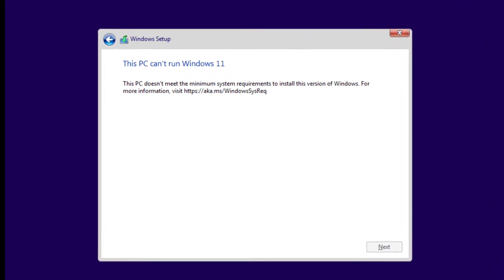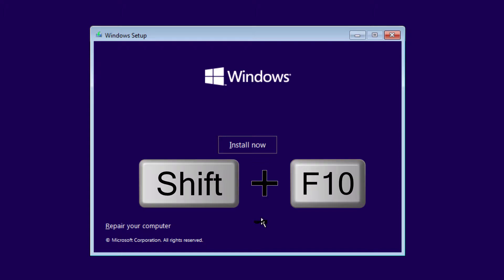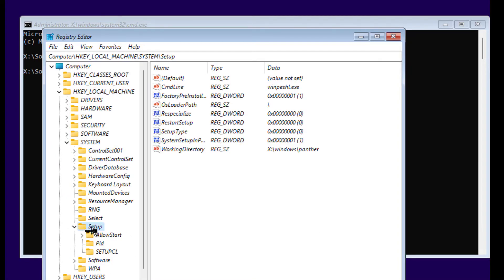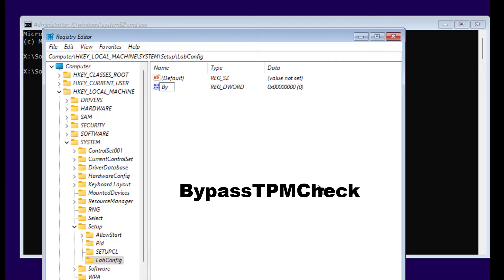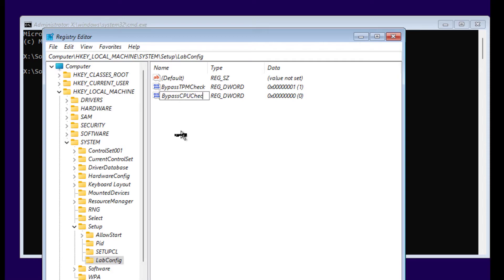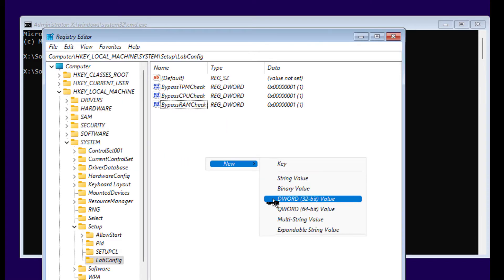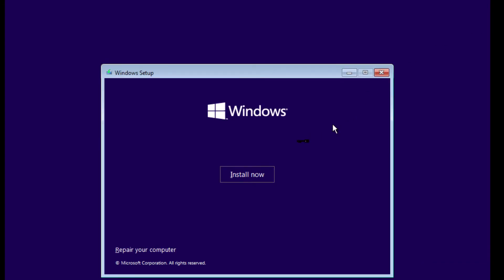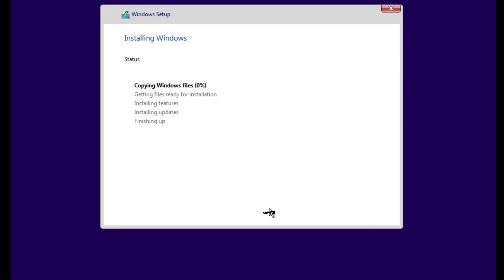Fix This PC Doesn't Currently Meet Windows 11 System Requirements During Windows 11 Installation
In this video I will show how you can fix this PC doesn't currently meet windows 11 system requirements during Windows 11 installation.
If you are getting this error when trying to upgrade Windows 10 or older PCs you can try method in this video
You will be able to install Windows 11 without any problem after you apply fix as shown in the video.